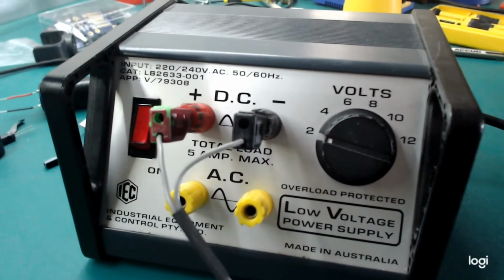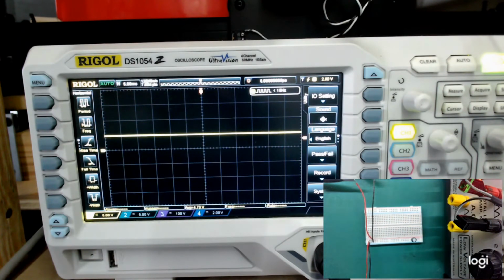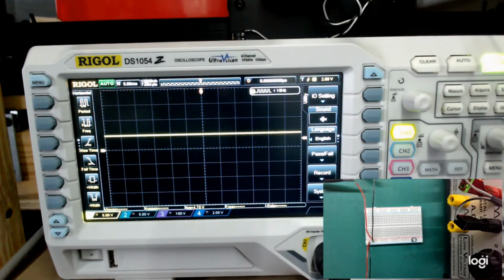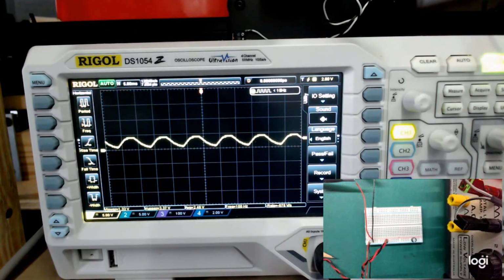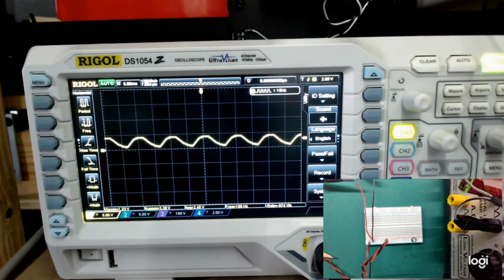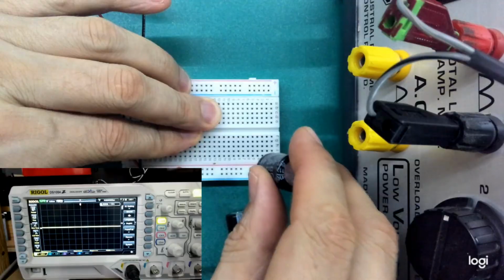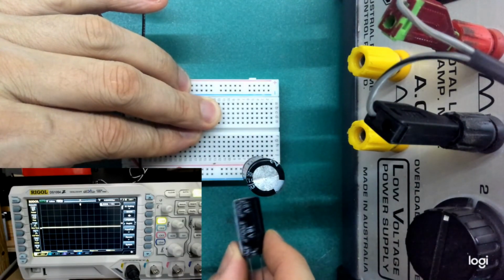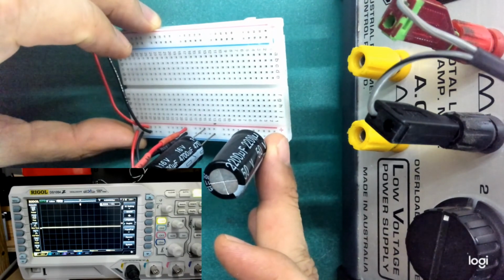What is a capacitor? - a super quick look at em.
This is a really short gander at capacitors. what is one, and how to break em (so you don't have to).